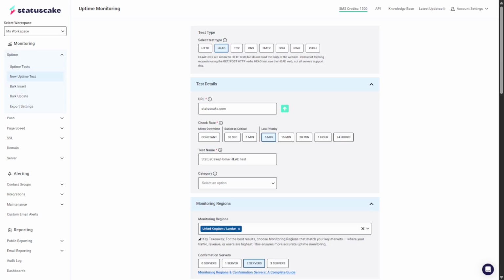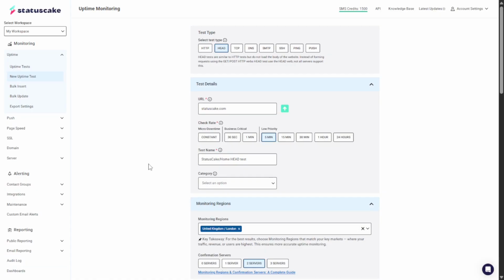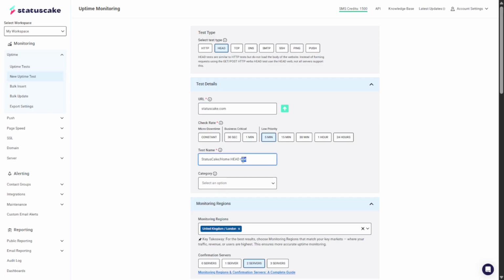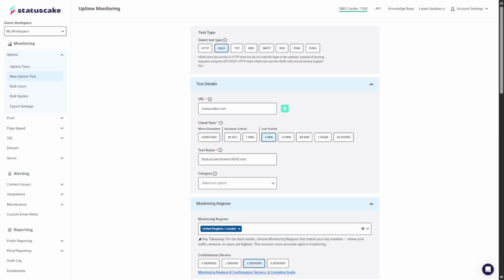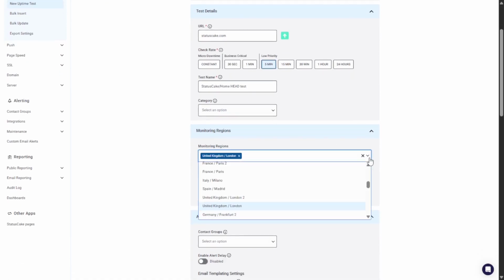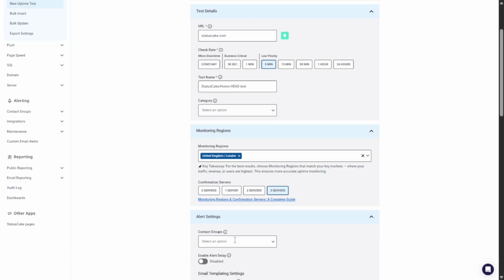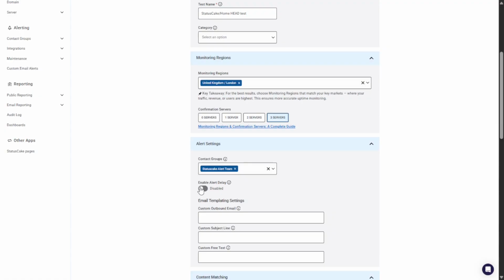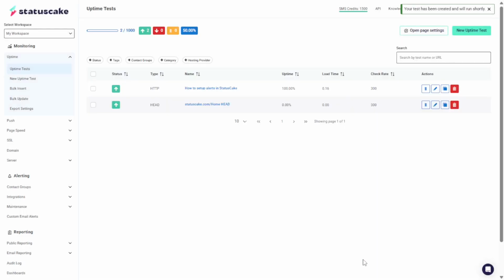HEAD Uptime Test Explained: Lightweight Website Monitoring Beginner Guide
A HEAD uptime test checks website availability without downloading full page content. In this beginner guide, we show how to set up a HEAD uptime test in StatusCake and when it makes sense to use one.

A HEAD uptime test works similarly to an HTTP test, but instead of loading the full page, it only checks the response headers returned by the server.

This makes HEAD tests faster and lighter, while still confirming that an endpoint is reachable.

In this video, we cover:

What a HEAD uptime test checks

When a HEAD test is useful

How to configure a HEAD test in StatusCake

Choosing a sensible check rate and monitoring location

Using confirmation servers to reduce false alerts

This video is part of the Website Uptime Monitoring – Beginner Guide playlist.